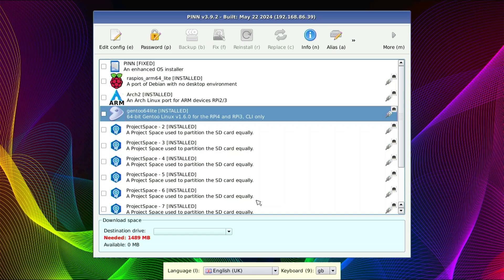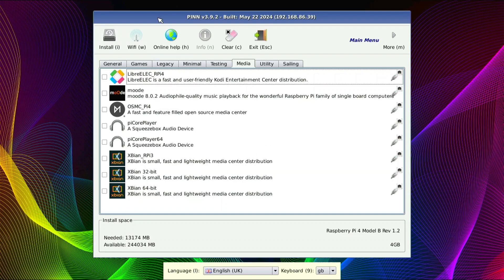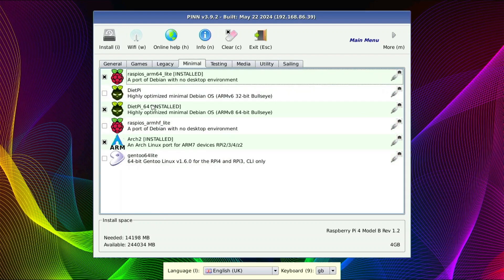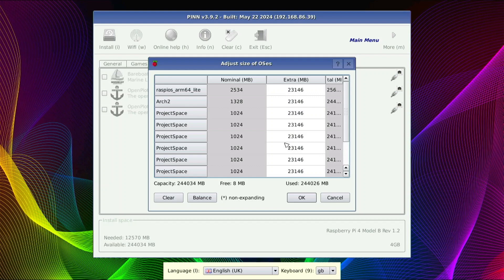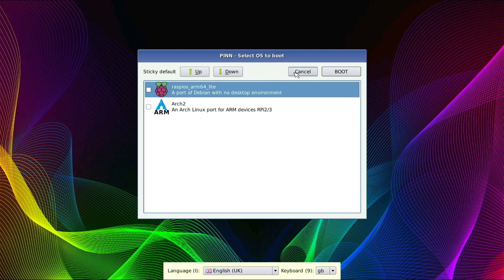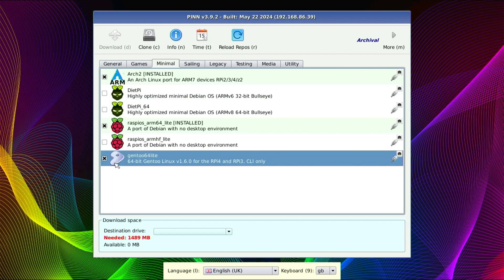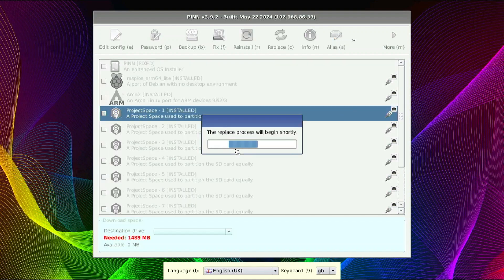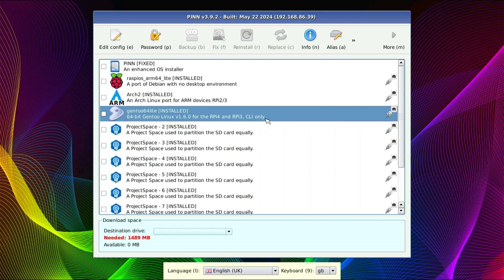Raspberry Pi Master PINN OS: Add & Swap OSes Safely!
Learn how to master PINN OS on your Raspberry Pi with this step-by-step guide! Add and swap operating systems without losing any data with these easy-to-follow instructions. Perfect for any Raspberry Pi enthusiast looking to expand their projects!
Learn how to master PINN OS on your Raspberry Pi with this step-by-step guide! Add and swap operating systems without losing any data with these easy-to-follow instructions. Perfect for any Raspberry Pi enthusiast looking to expand their projects!Discover the full potential of your Raspberry Pi with PINN OS! In this follow-up video, I’ll show you how to effortlessly add more operating systems and swap them out without losing any data on your drive. Whether you're a beginner or an advanced user, this step-by-step guide will help you maximize the flexibility and utility of your Raspberry Pi using PINN OS.In this video, you will learn:How to add new operating systems to your Raspberry Pi using PINN OSHow to swap out operating systems without losing existing dataTips and tricks to manage multiple OS installations efficientlyMake sure to check out the first video in this series where I demonstrated the initial setup and deployment of multiple OSes using PINN OS.